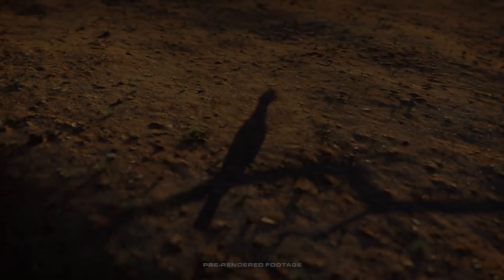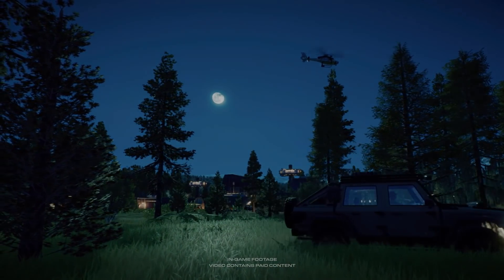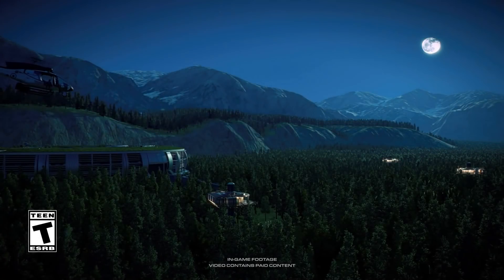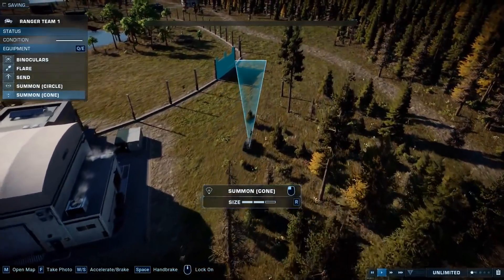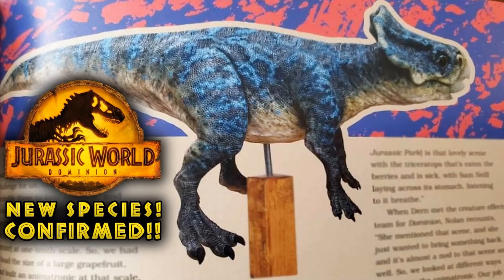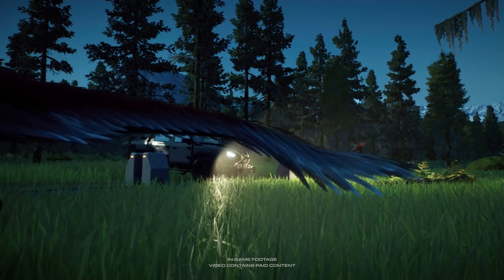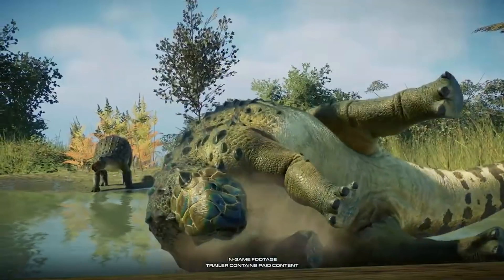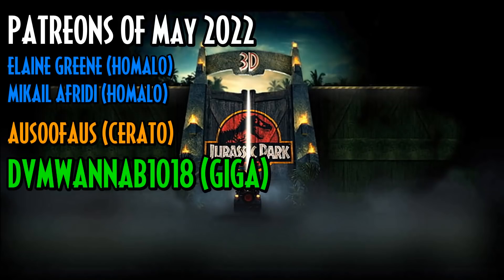FREE DOMINION DLC ON THE WAY? - Jurassic World: Evolution 2 Dominion Dinosaur Pack!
The newest Jurassic World Evolution 2 DLC has been announced as the Dominion BioSyn Expansion DLC, but interestingly 5 Specific Dinosaurs and 3 Specific Skins/Variants haven't been added! This being;
- Atrociraptor
- Microceratus
- Oviraptor
- Lystrosaurus
- Moros
- Allosaurus (Variant)
- Iguanodon (Vairant)
- Carnotaurus (Skin)
So could this mean these new Dinosaurs could be added via a FREE New DLC called the 'Dominion Dinosaur Pack' where all 5 of these species will be added along with any new dinosaur we don't know about AND the new Skins and Variants from the movie? I think it is likely!